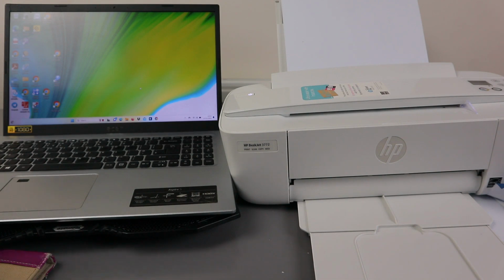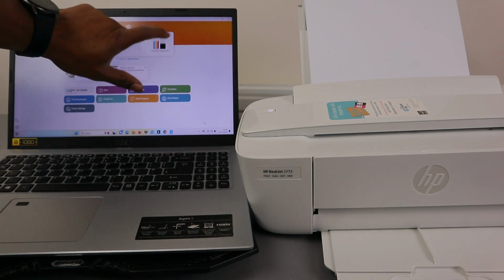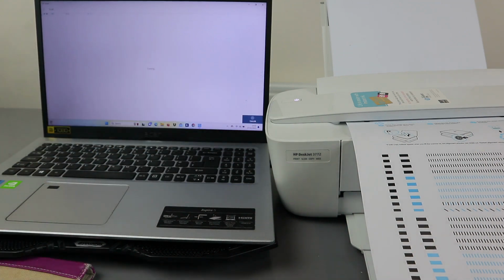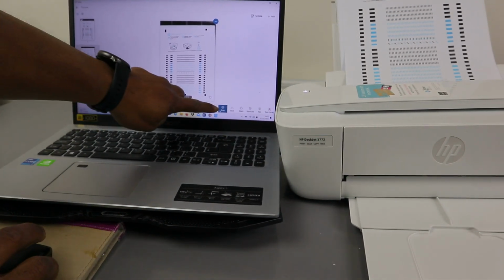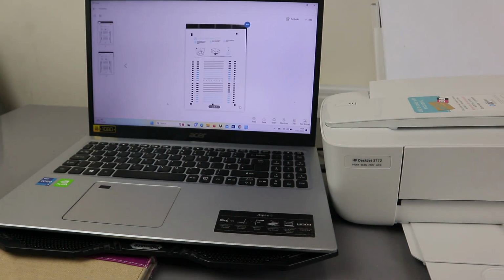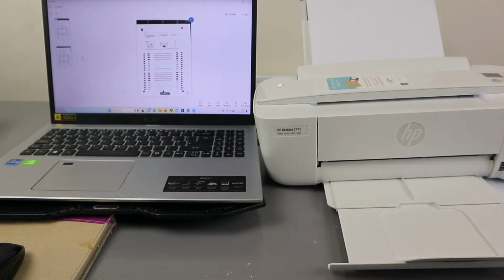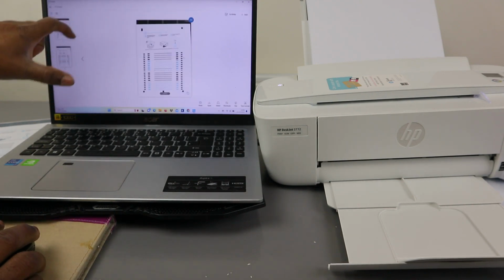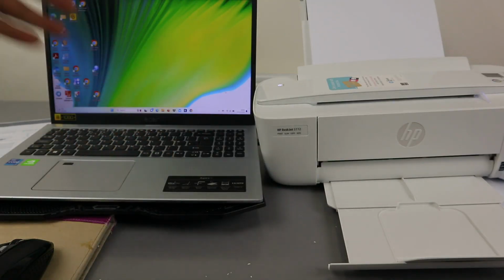How To Scan A Document To PC From Your HP DeskJet 3700 Serie ~ Full Guide!!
Learn How To Scan A Document To PC From Your HP DeskJet 3700 Serie, Printer PDF, Save PDF, Share
The HP DeskJet series is an excellent option for home users in need of a basic all-in-one printer for occasional printing, scanning, and copying tasks. Its affordability, wireless connectivity, and mobile printing capabilities make it a convenient choice for everyday use. However, if you require faster printing speeds, advanced features, or high-quality photo printing, it may be necessary to explore higher-end models.